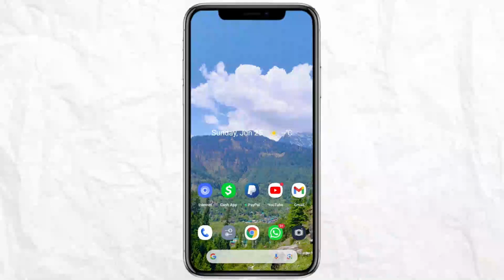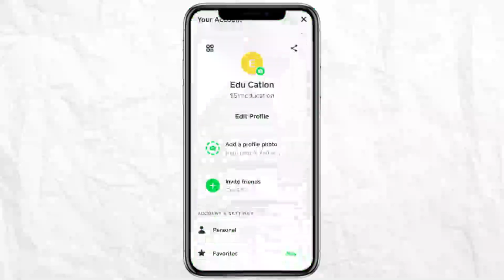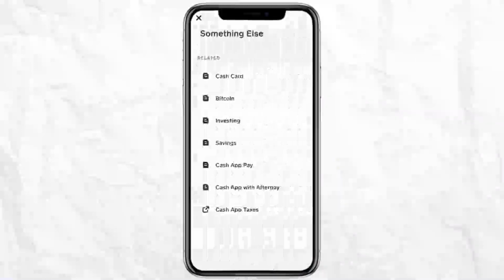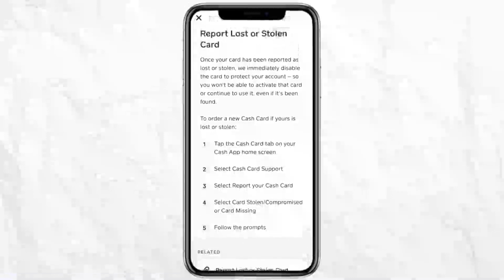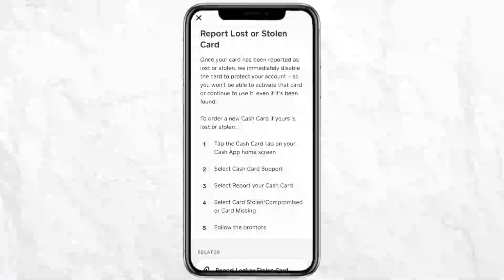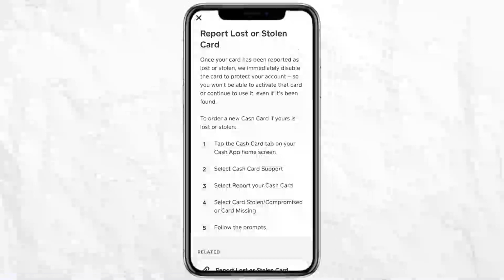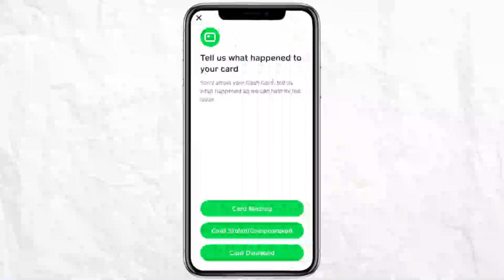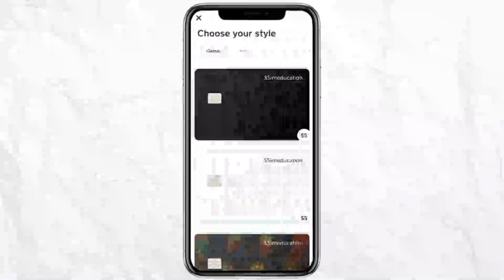How to Find Cashapp Card if Lost (Full Guide)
How to Find Cashapp Card if Lost. In this video, we're going to show you how to find a lost cashapp card. If you've lost your cashapp card, then this video is for you! We'll walk you through the steps necessary to find your lost card and get you back on track!

If you're struggling to find your lost cashapp card, then this guide is for you! We'll show you how to find your card using the Cashapp app, and how to recovery any funds that were on the card when you lost it. Whether you lost your card in the wild or at home, this guide will help you get back on track and start using your cashapp card again!
How to Find Cashapp Card if Lost